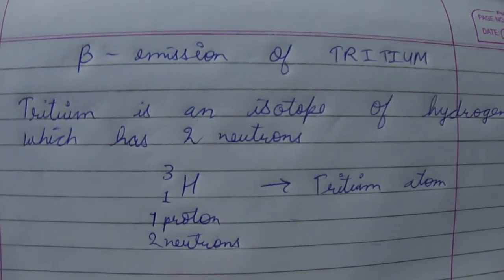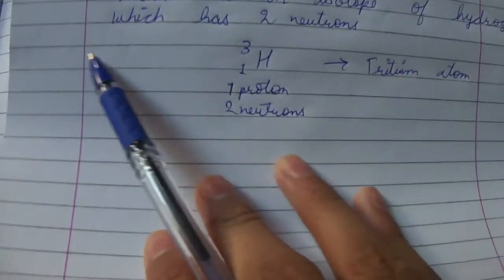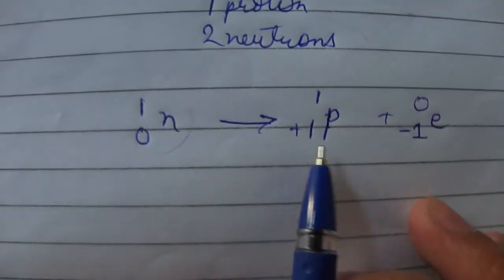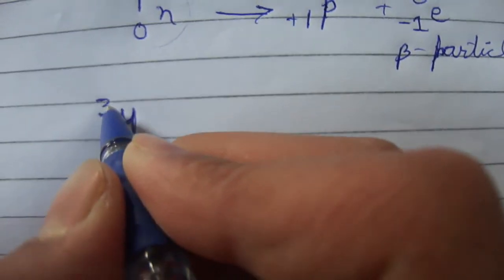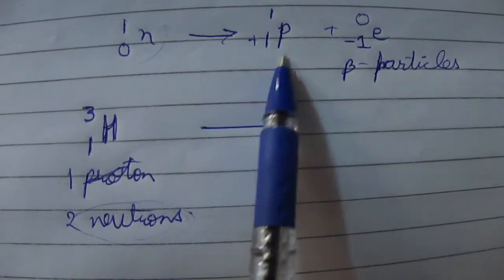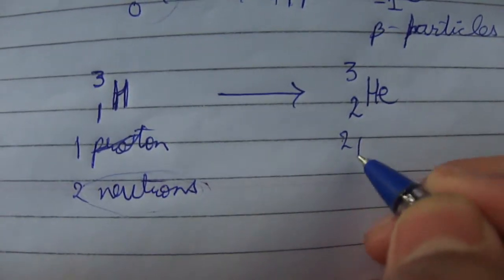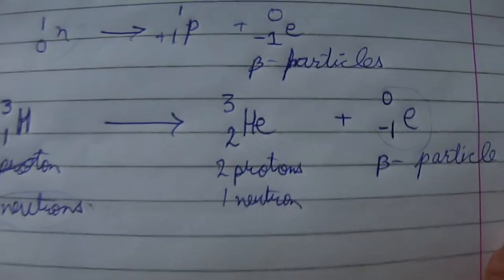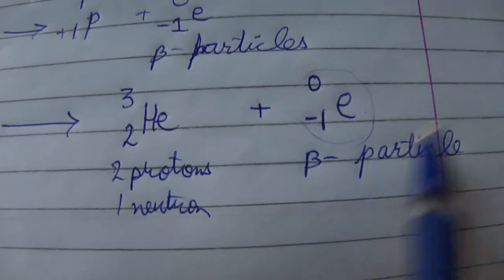Beta(β) emission/decay of tritium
In this video I have explained the Beta Emission/Beta Decay of Tritium.(β-emission/β-decay)
Tritium is an radioactive isotope of hydrogen with atomic number 1 and atomic mass 3.